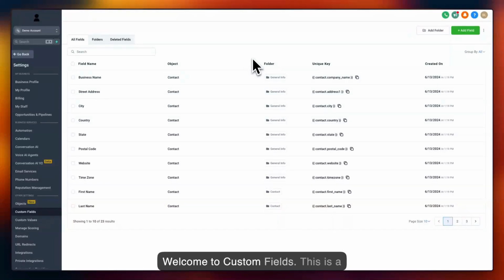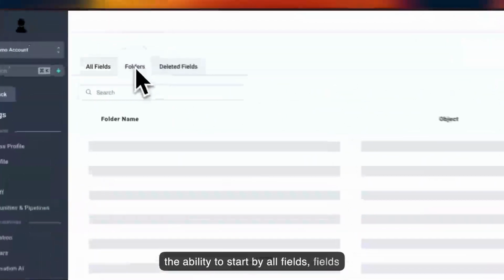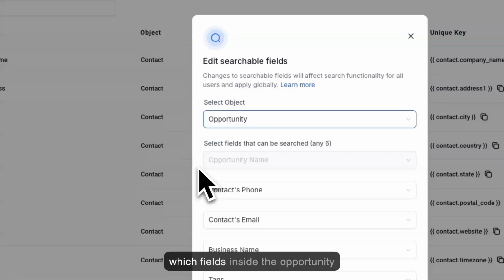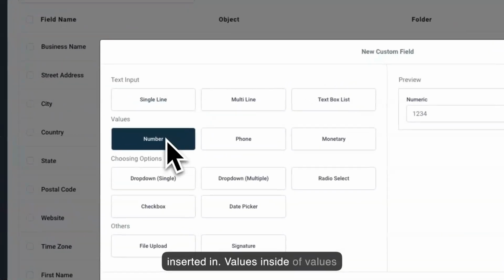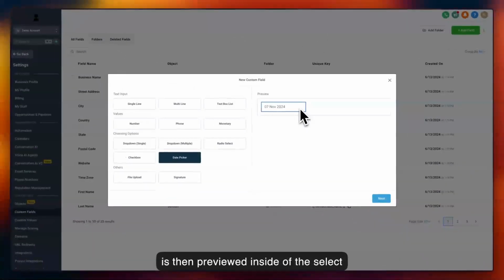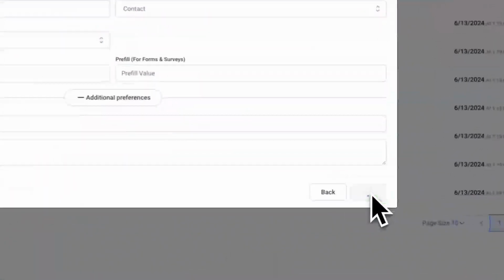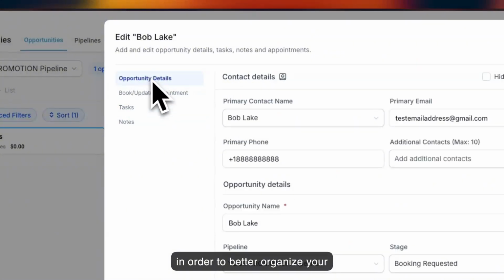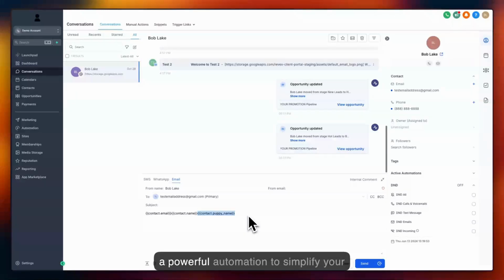How to Use Custom Fields in REIDOC CRM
Learn how to effectively use custom fields in REIDOC CRM to organize and personalize your workflows. This quick tutorial will show you how to create, manage, and optimize custom fields to streamline your processes and enhance client experiences.